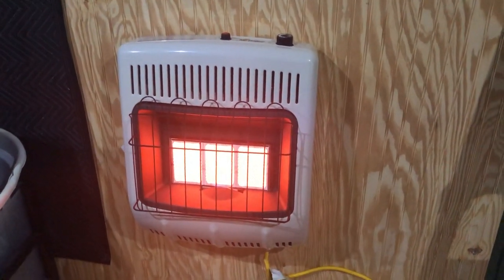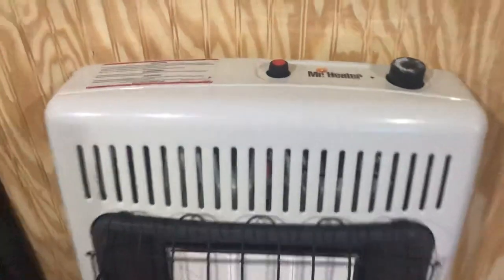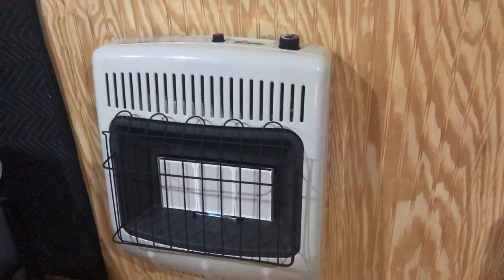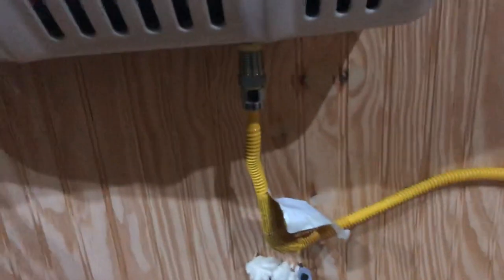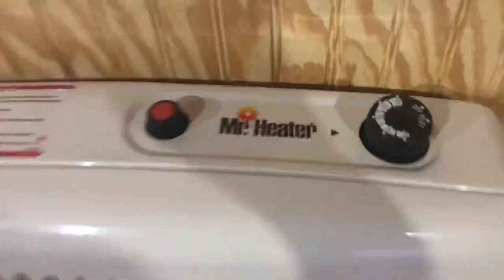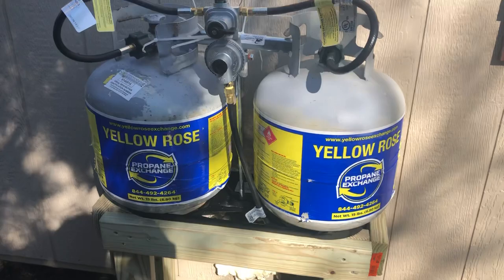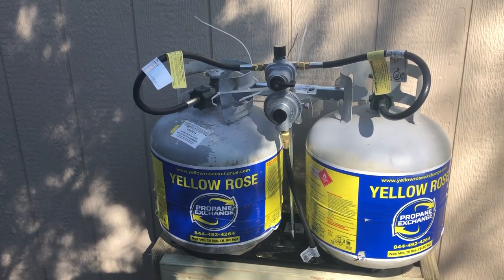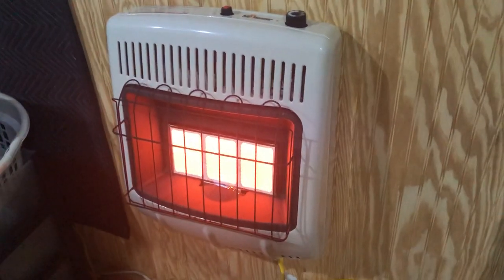Mr. Heater 18,000 BTU wall mount ventless heater and propane setup